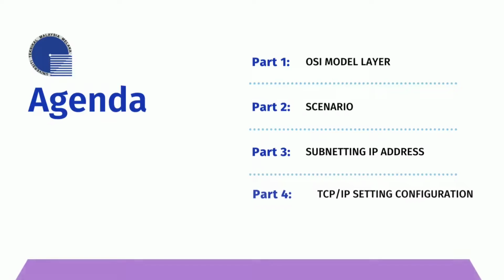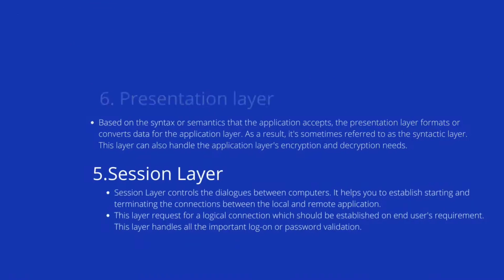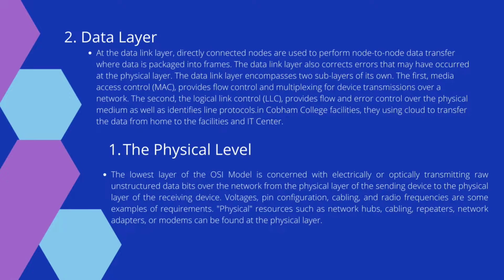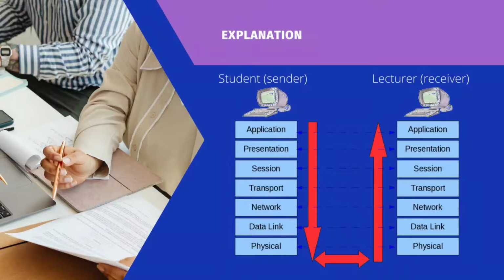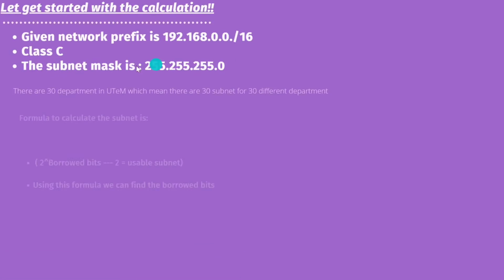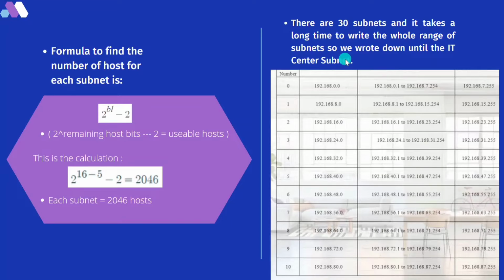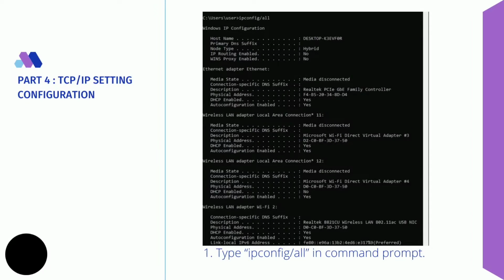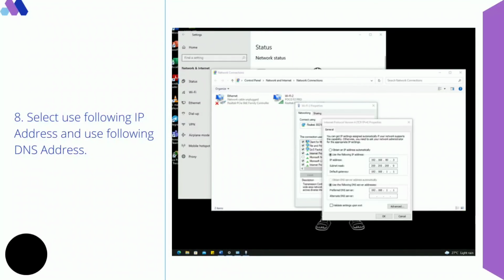GROUP 14 BITS 1313 FINAL GROUP PROJECT